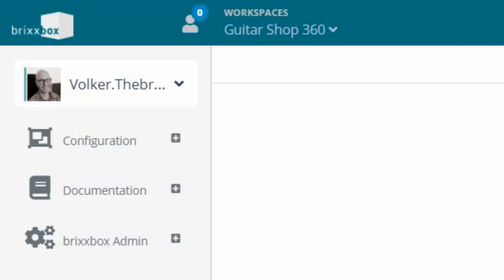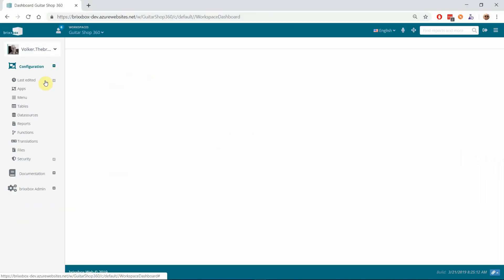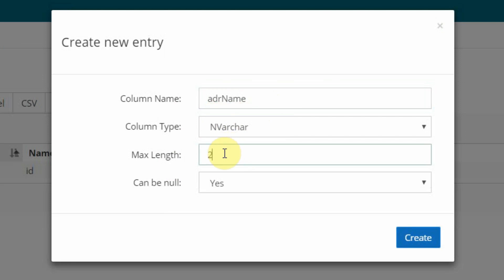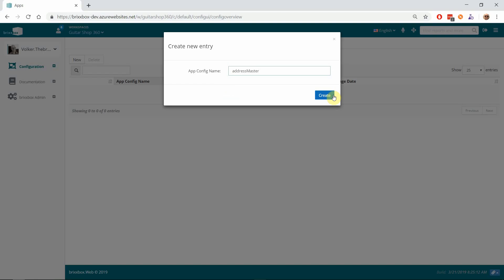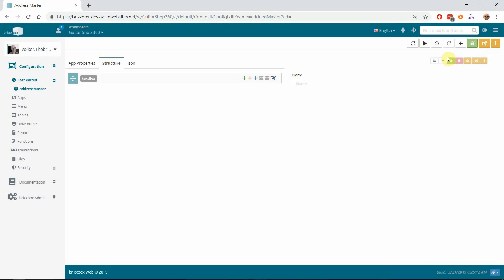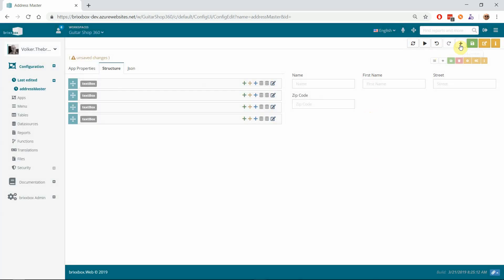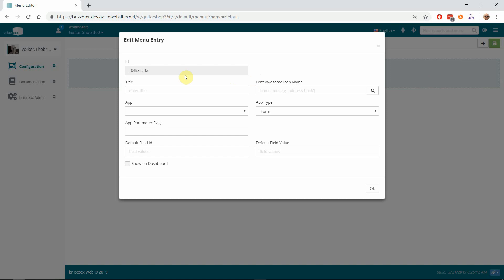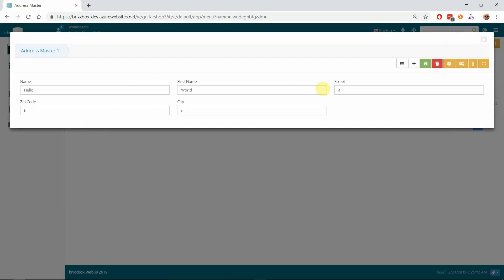How to... get started with brixxbox and build an address master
In this video you will learn how to get started with the low code platform brixxbox and how to build an address master.

The low code platform brixxbox was designed to make applications fast, easy and future-proof:

- No code generation, no compilation and no installation necessary
- New technologies can be integrated at any time
- Customer requirements can be implemented 1:1 between customer and consultant
- No updates/ upgrades necessary

In this video you will learn how to get started with brixxbox and build your first own address master.
With brixxbox you can digitize your processes quickly and easily. Simply build your own applications brick by brick. As a process designer, create your own applications that will inspire you and simplify the work in your company many times over. Thanks to our competent and reliable support, you don’t even need any programming knowledge.

• Exact: Complete mapping of individual business processes
• Transparent: Change history on field level
• Simple: Single-sign-on capable
• Communicative: Chat function on data record level
• Efficient: Automatic management of data structures
• Platform independent: Can be used on all end devices